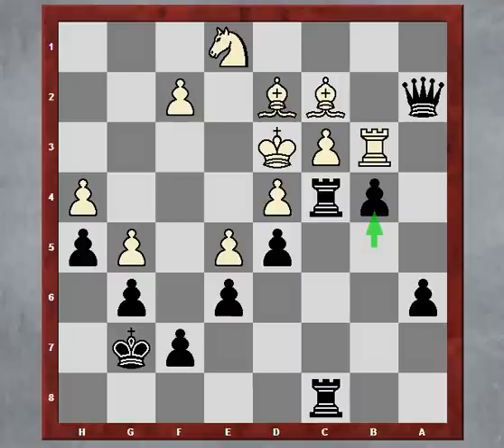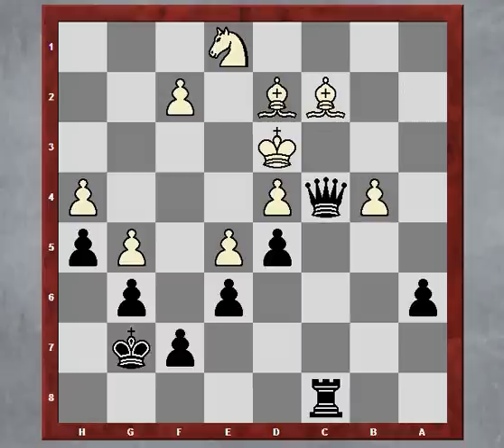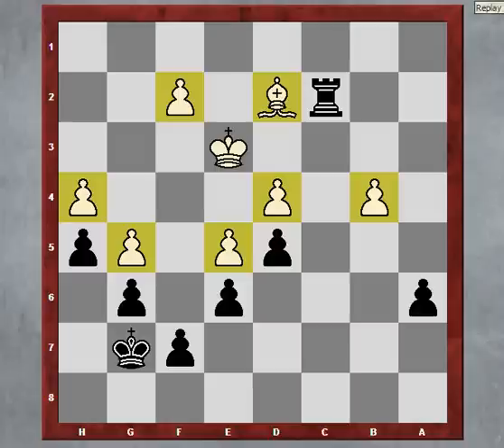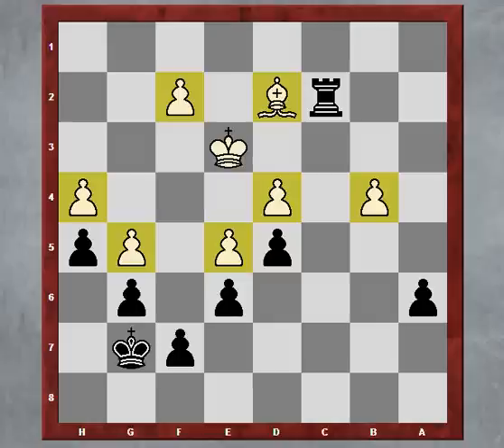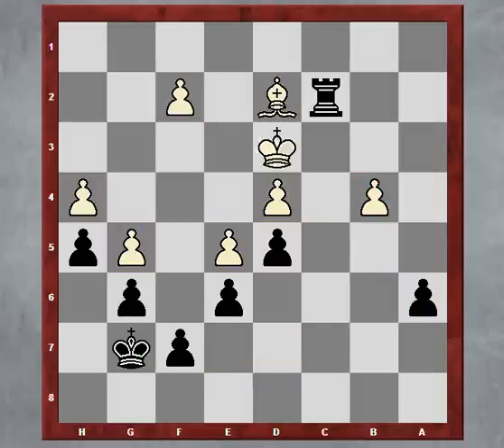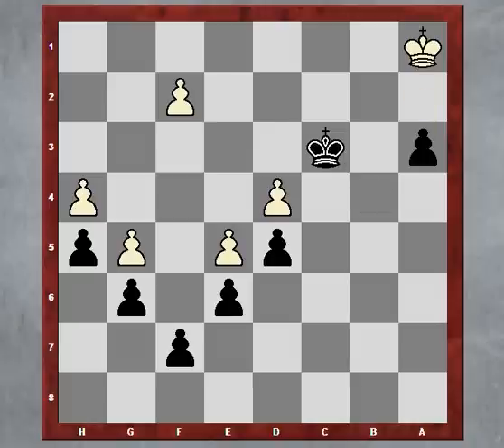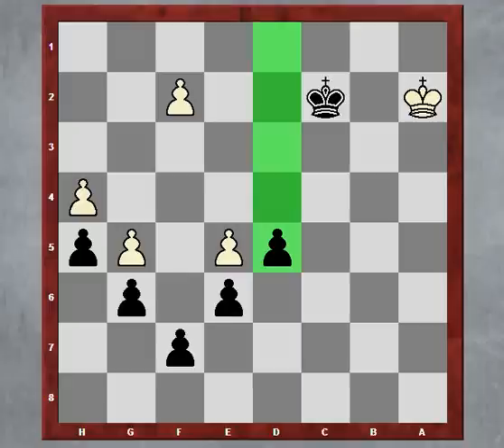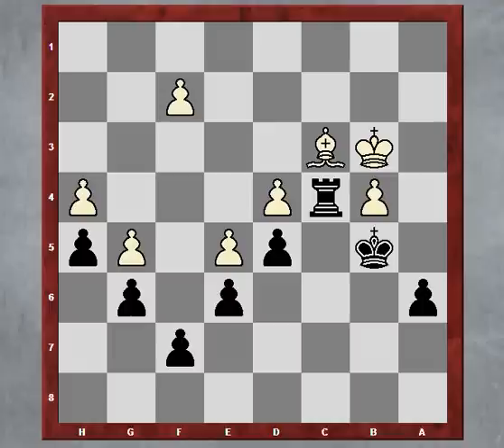Chess Endgame: Rook vs. Bad Bishop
This is a hypothetical position from my most recent tournament.  I demonstrate an exchange up ending with a Rook against a Bad Bishop and walk through the features of this ending, showing how to pick up the full point.  Includes principle of attrition, zugzwang, and a timely exchange sacrifice to reach a won pawn ending.